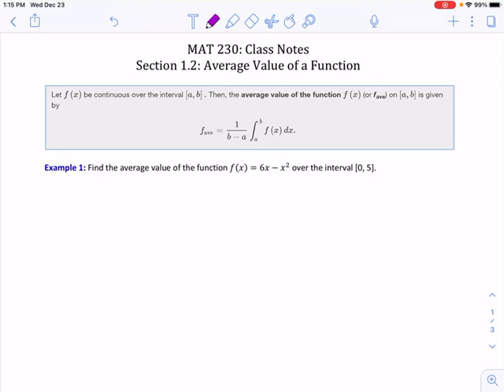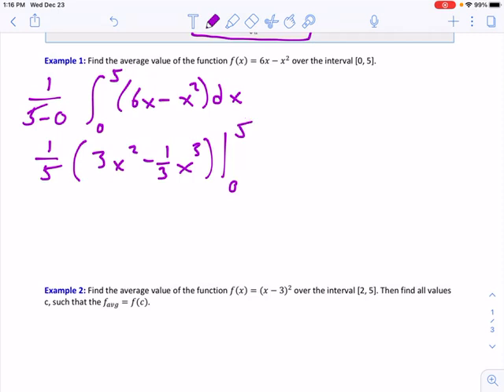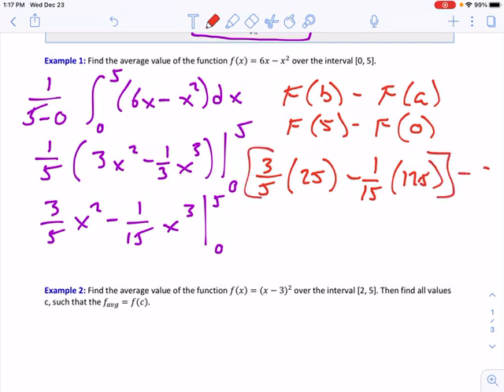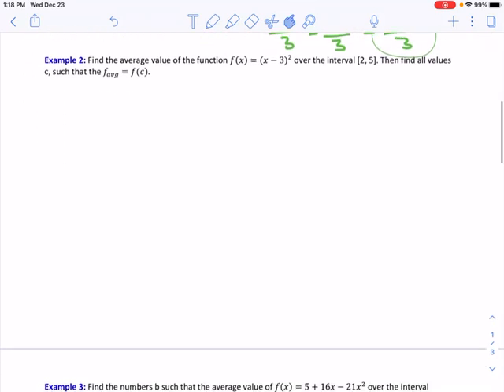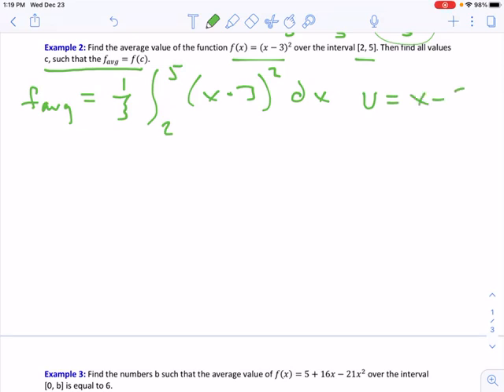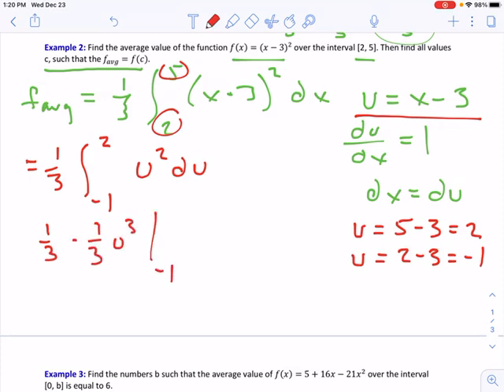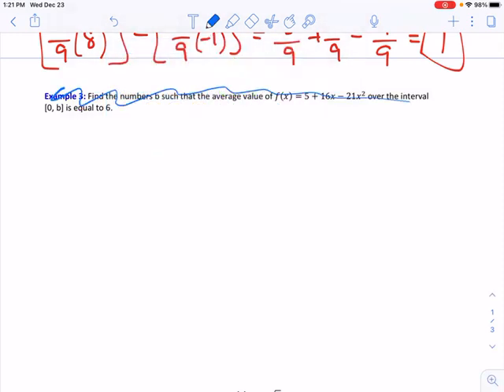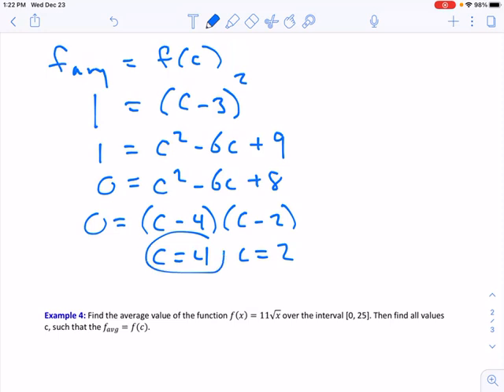Calculus - Average Value of a Function - Part 1